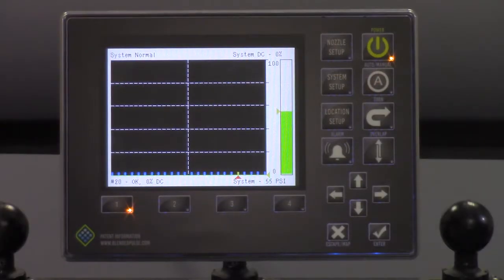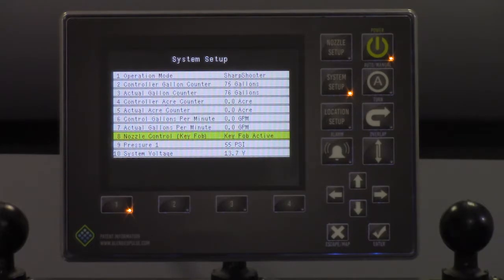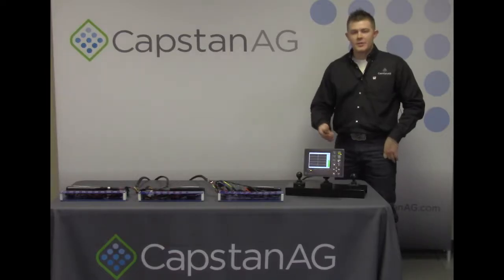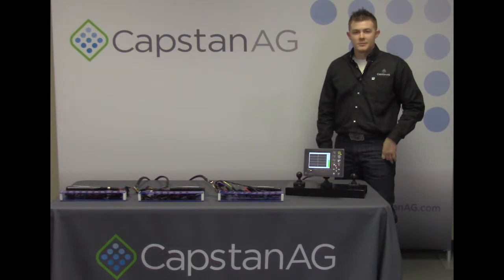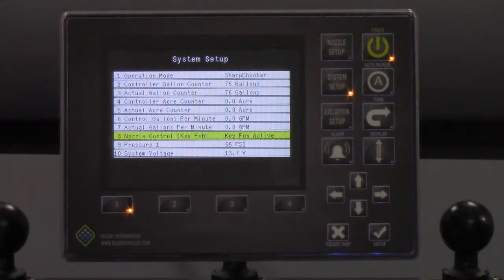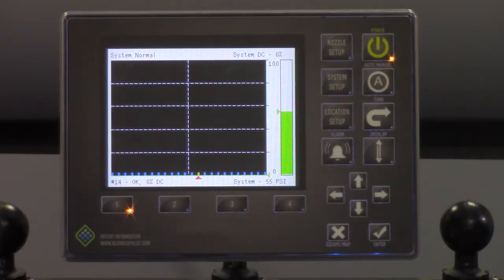CapstanAG™ Presents: How to Use Your Key Fob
PinPoint® and PinPoint®II utilizes a Key Fob feature and this video shows you how to operate this feature, take a look!

Blended Pulse®, and Capstan® are Registered Trademarks of Capstan® Ag Systems, Inc.  CapstanAG™ is a Trademark of Capstan® Ag Systems, Inc. ©Capstan® Ag Systems, Inc. 2017.